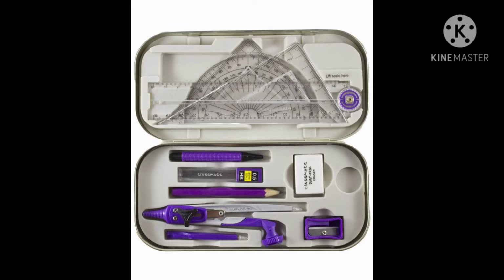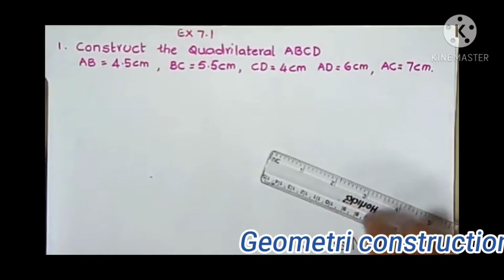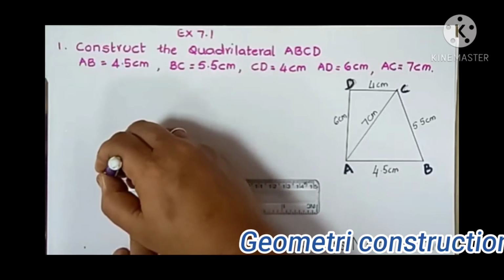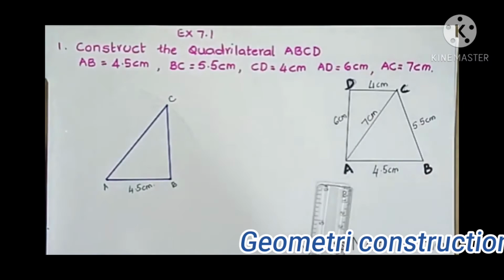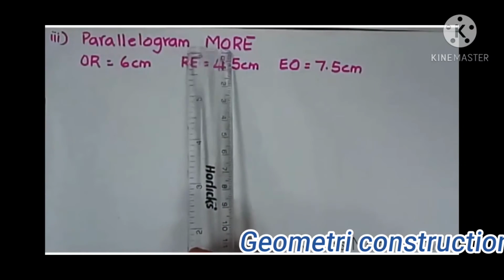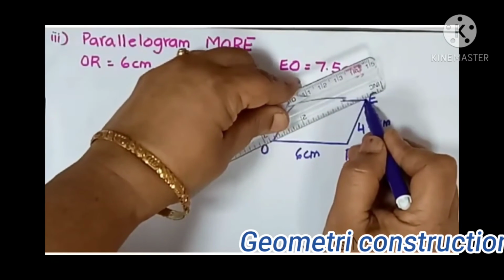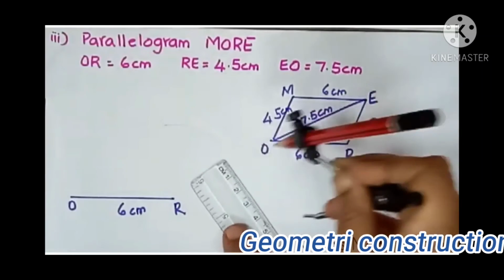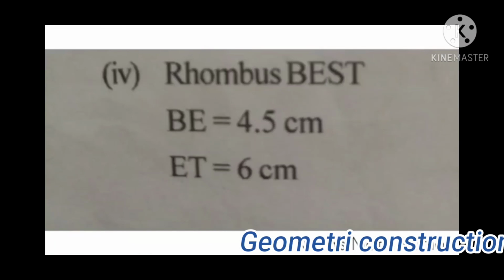8th maths Construction of quadrilaterals part1